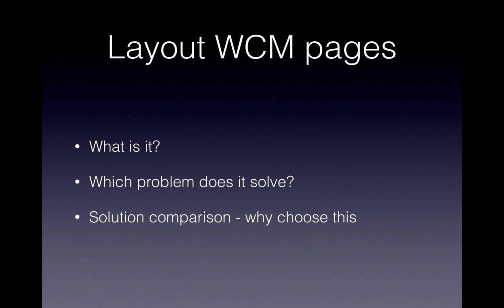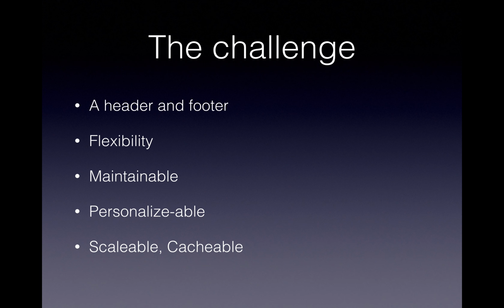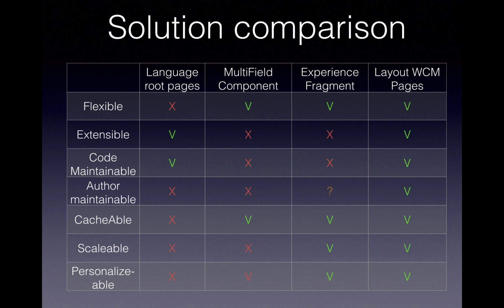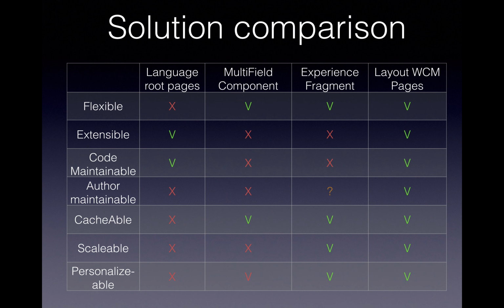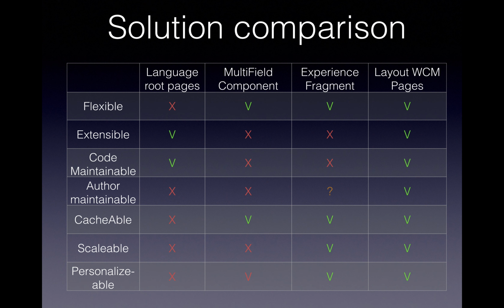Adobe AEM - Header / Footer WCM Layout solution - Intro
Introduction on the solution.